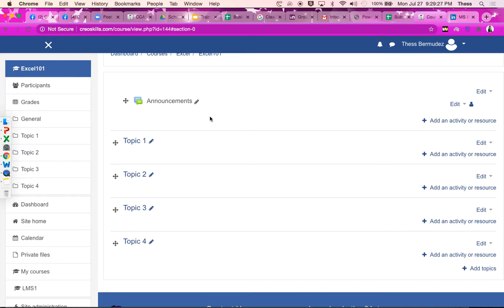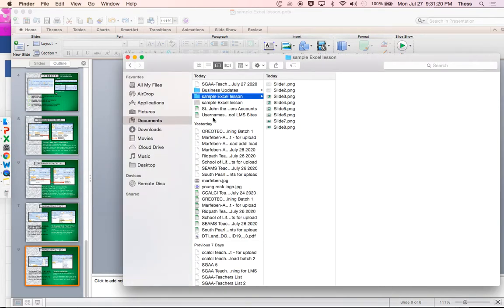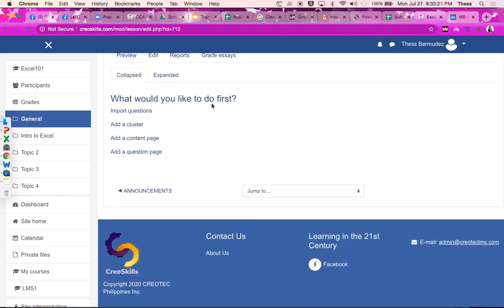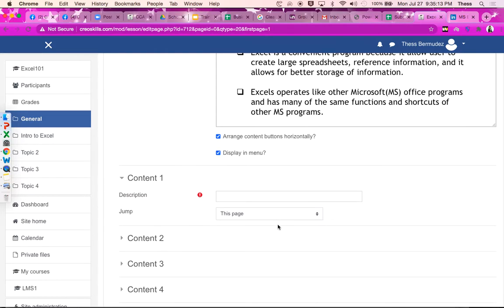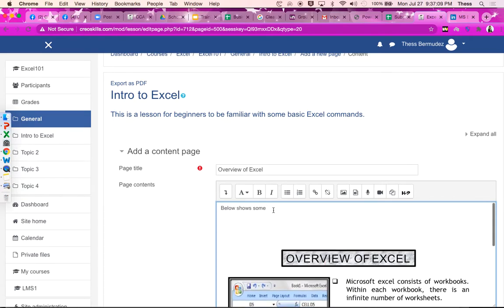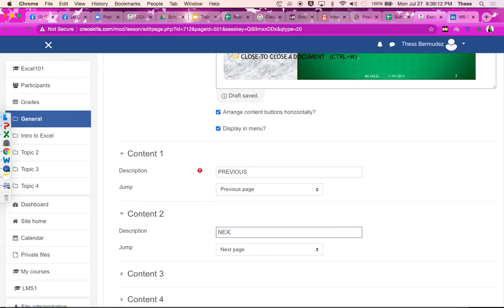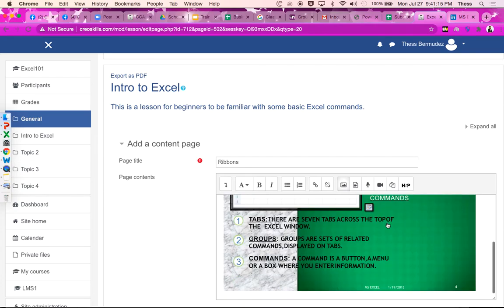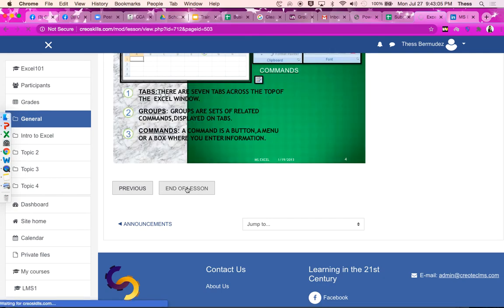Creating a Lesson from Powerpoint Images